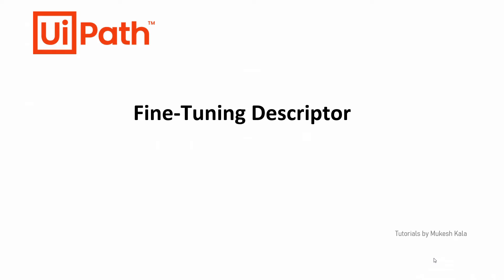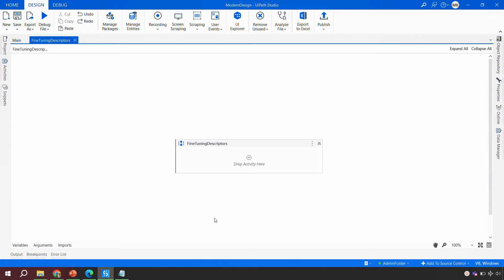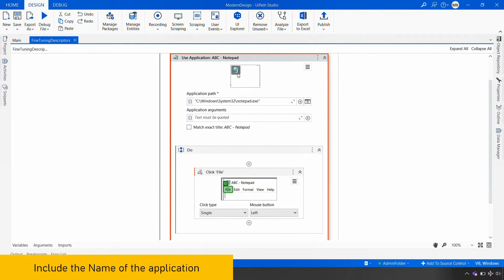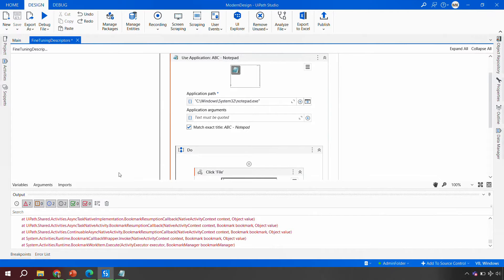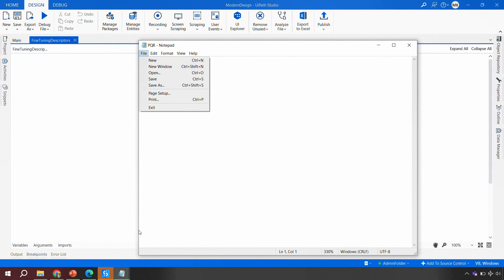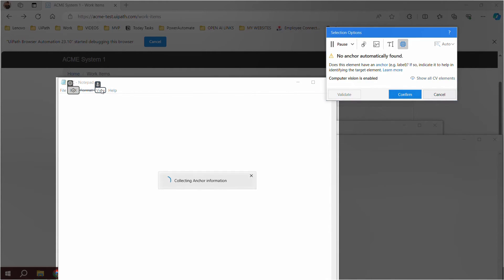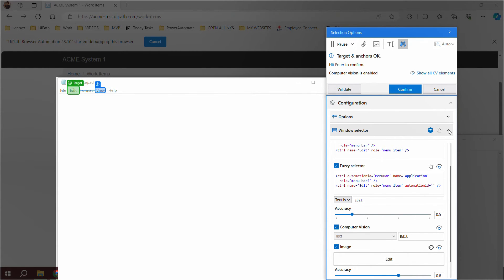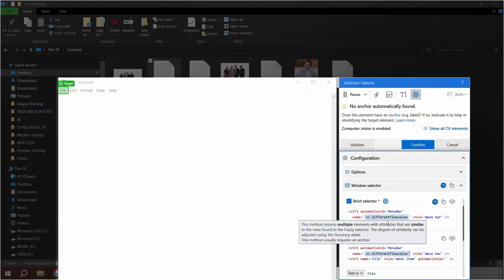20. How to Fine Tune Descriptors in UiPath Modern Design | UiPath Selectors and Descriptors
👉   UiPath has two Design experiences - One is Classic and the other is Modern. This Playlist is all about exploring both the design experiences.

0:00 Introduction
1:04 : Agenda
1:59 : Multiple instances of same application
7:35 : Introduce a Input variable to Descriptors
10:48 : Editing in Design Time
13:43 : Passing Arguments to Edit Descriptors

 Happy Automation!

►►►►►► Tags ◀◀◀◀◀◀◀◀
uipath
mukesh kala
uipath tutorial
uipath projects
rpa projects
ui path
uipath rpa
rpa uipath tutorial
Classic Folder UiPath
Modern Folder UiPath
Classic vs Modern UiPath
Modern Activities in UiPath
Use Application/browser Activity UiPath
Modern Design settings
Learn Modern Design